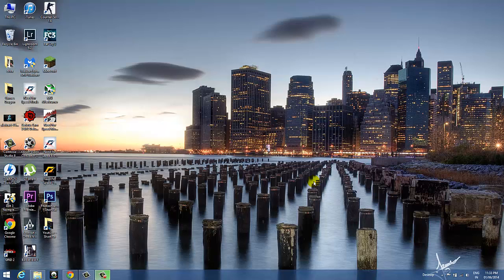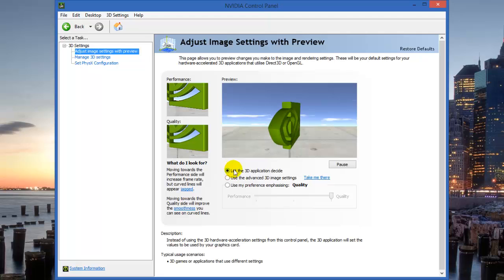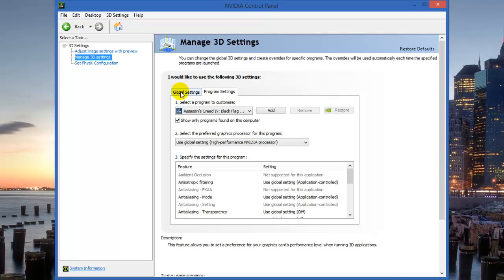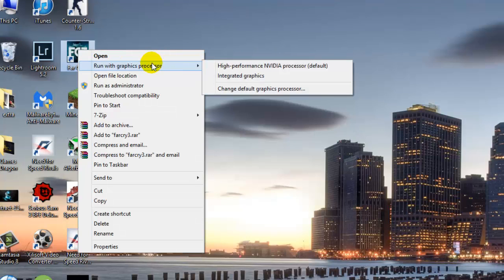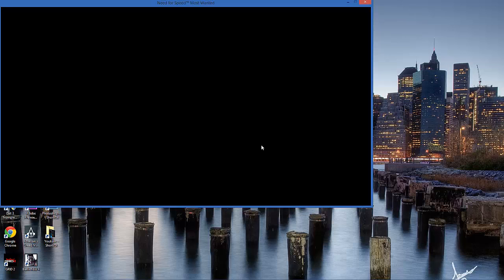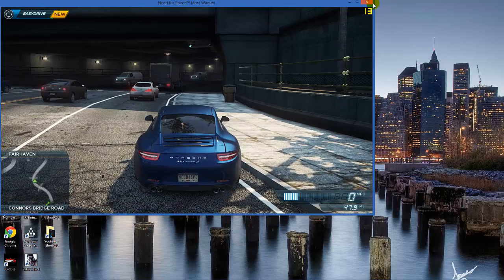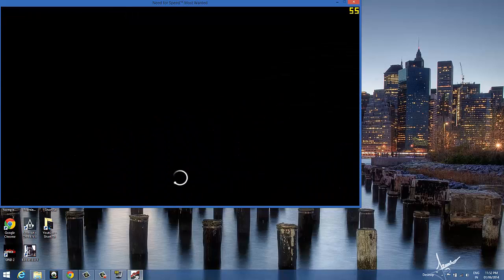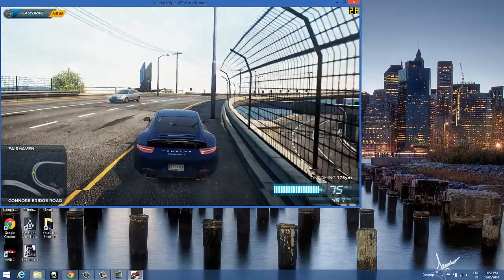Check if Nvidia Graphics card is working or not !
Hi Friends,
This is a small video which will help you to confirm if your graphics card setting is correct or your Nvidia graphics card is working properly(shown on HP Pavillion 15-n209tx laptop) . In this video I have also shown comparison of integrated graphics processor and Nvidia graphics processor .